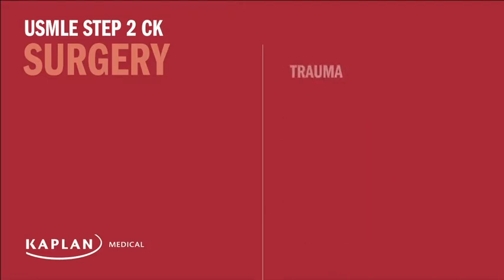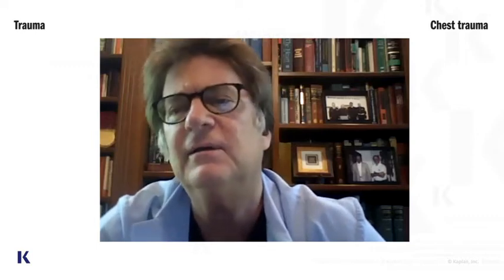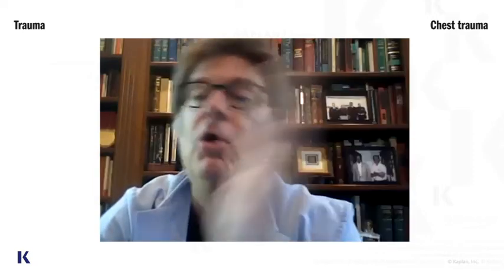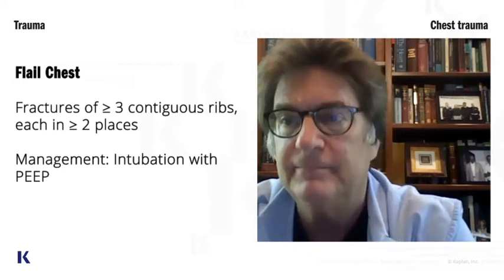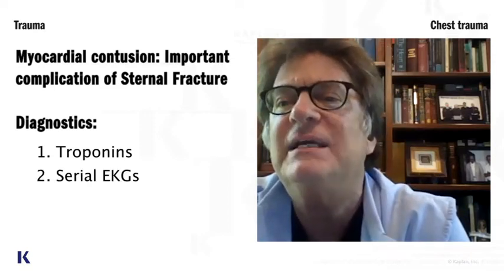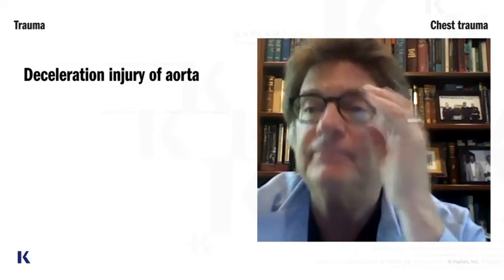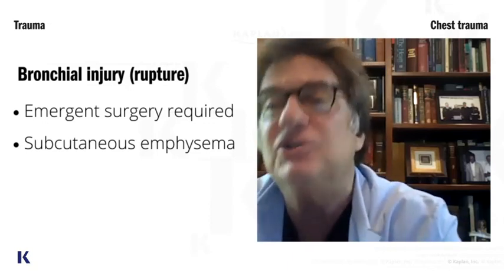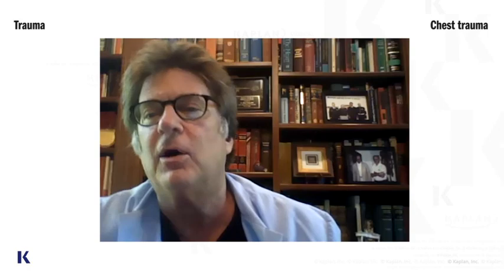Chest Trauma: Evaluating Gunshot, Knife Wounds and Blunt Force Injuries | Kaplan Surgery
Hear from Dr. Mark Hill, the surgeon, professor and teacher, veteran and leader of a rock band about the best approach to a patient with Chest Trauma. Begin your prep for the USMLE

You'll work through USMLE Step 2 with stories from Dr. HIll's personal experience that are useful for the exam and for real life that will help you pass the USMLE Step 2.
                                                                                                                                    Kaplan's Mission, For more than 80 years, our mission has remained constant, Kaplan helps our students and partners achieve the goals that matter most to them. We build futures one success story at a time.

Fill out this form and Tell us what you think about these videos

Content Editing Team:                                                                                                                                         Harish Veerapalli, MD; Ade Waterman, MBChB; Amad Mohammad, MD; John Calhoun MD, Rafael Barrera, MD, MPH